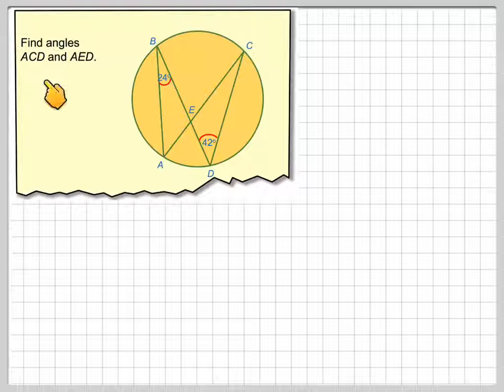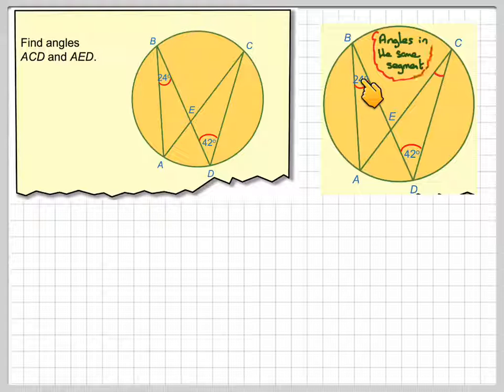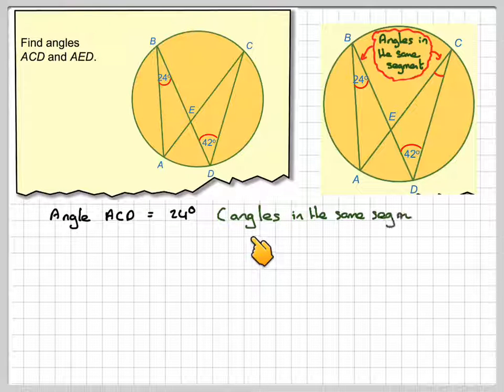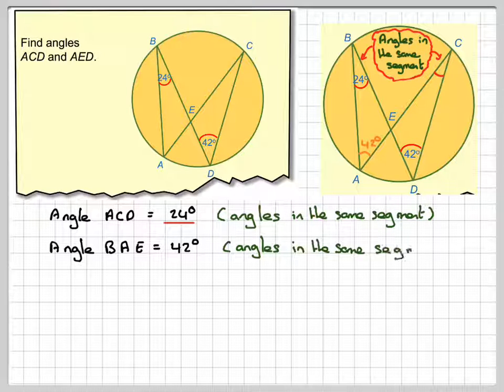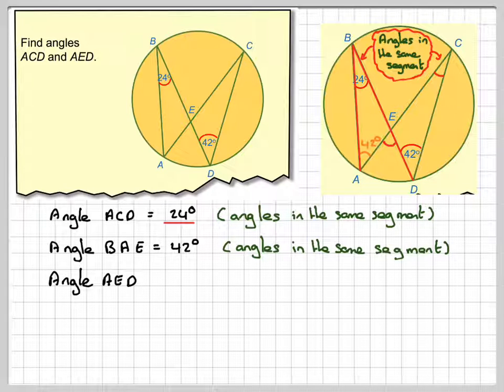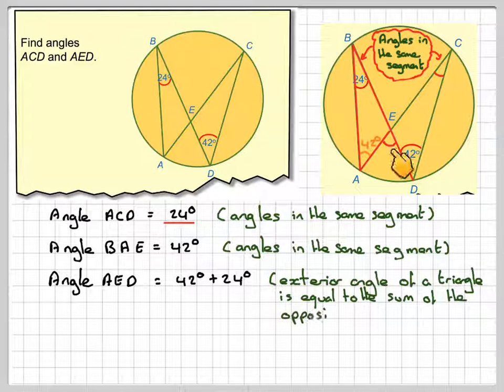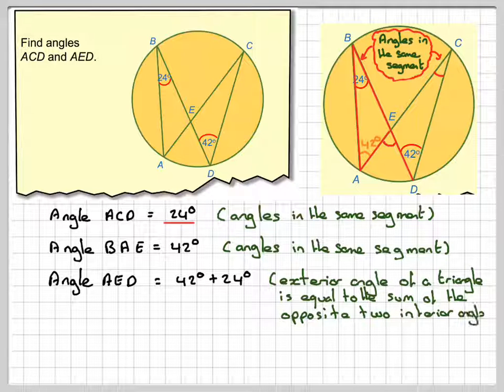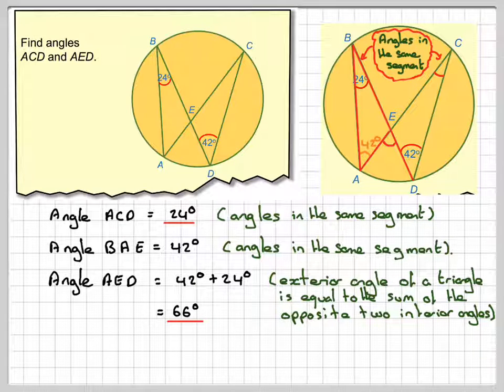Circle theorems angles in the same segment and exterior of a triangle